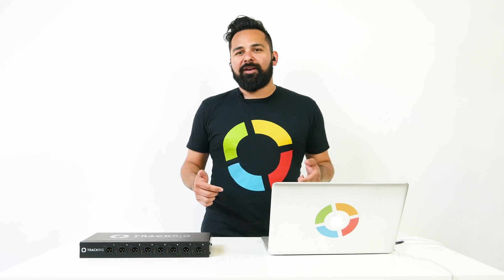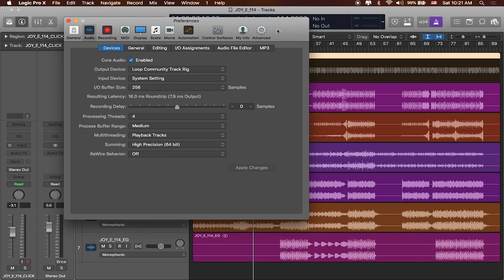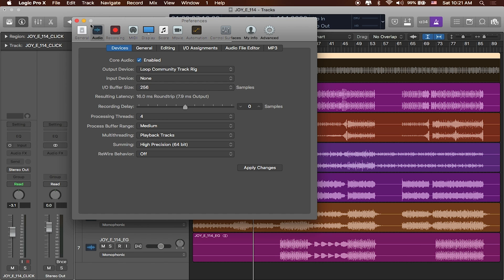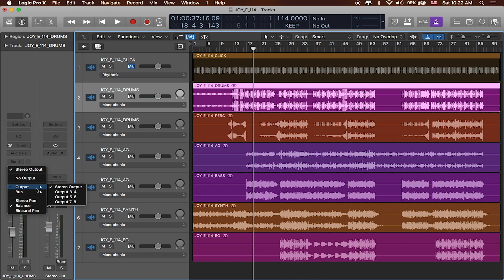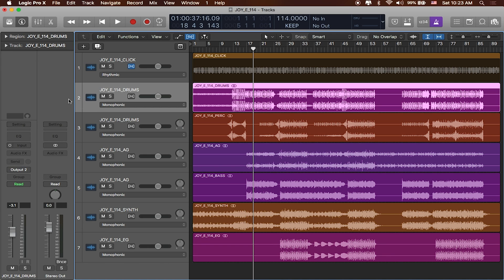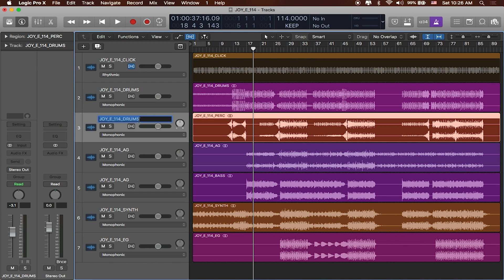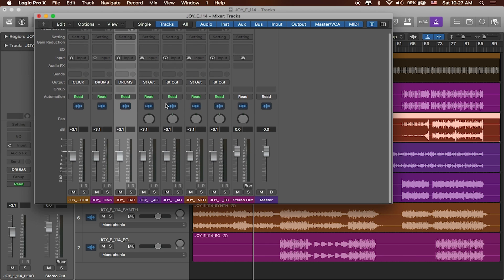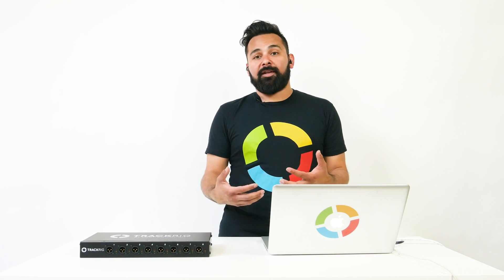How to Setup Track Rig in Logic Pro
Setting up Track Rig in Logic Pro is easy! Tune in to find out how!